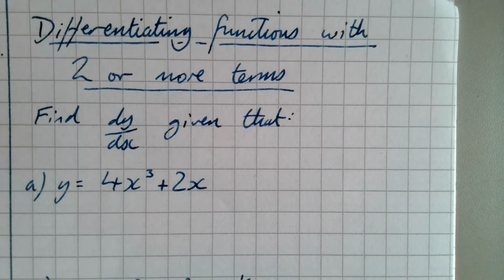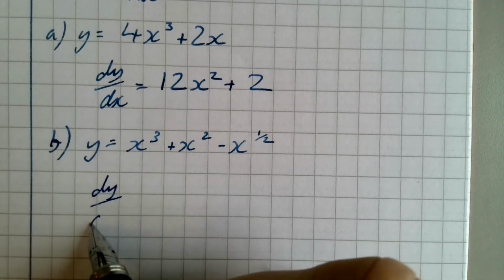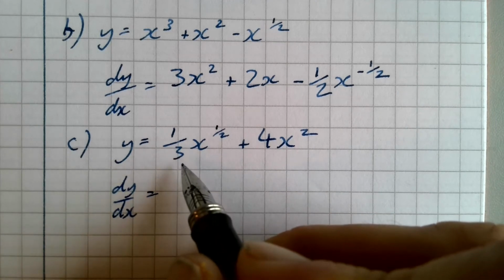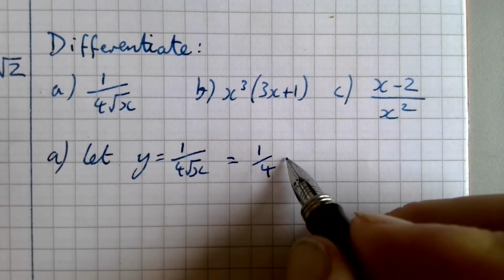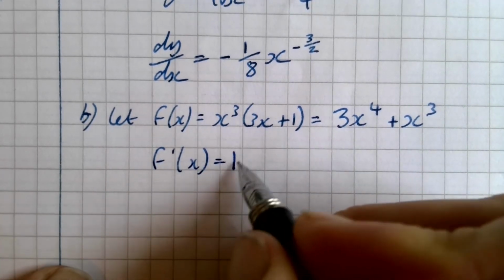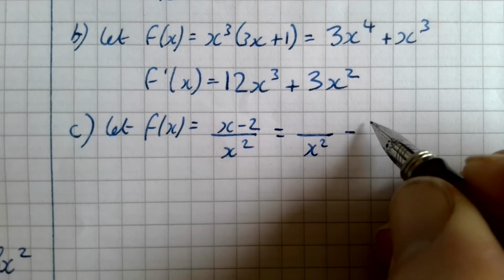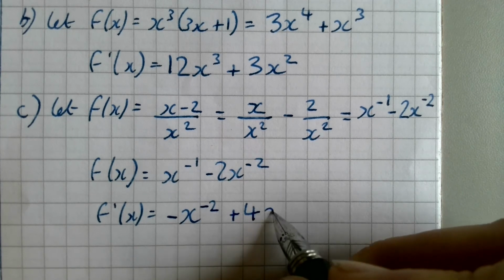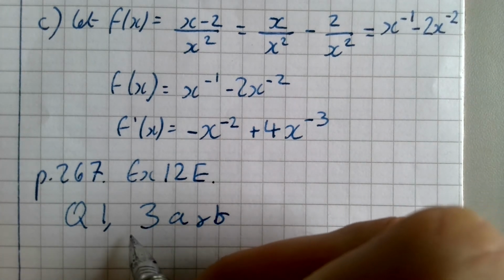12E Differentiating functions with two or more terms